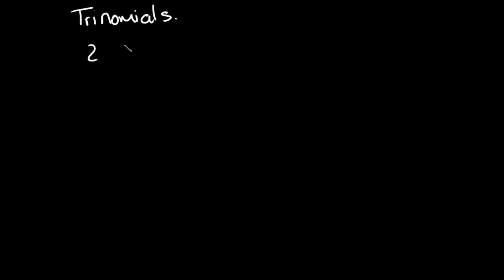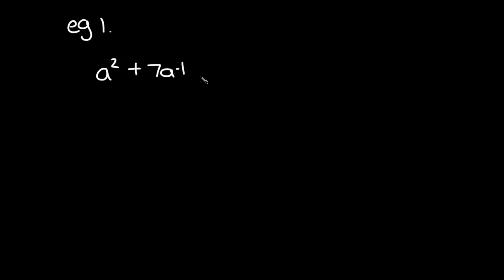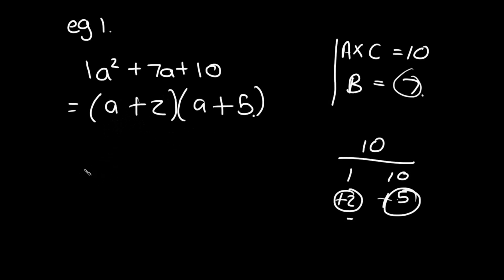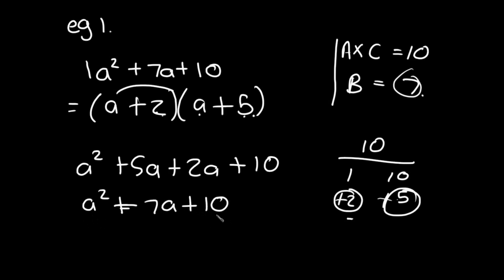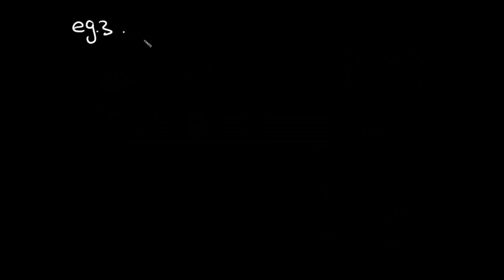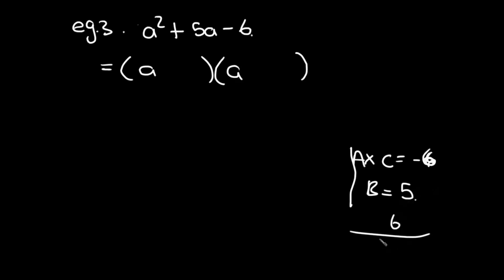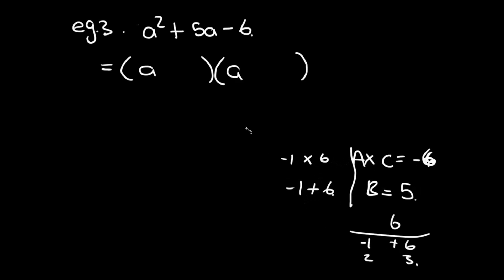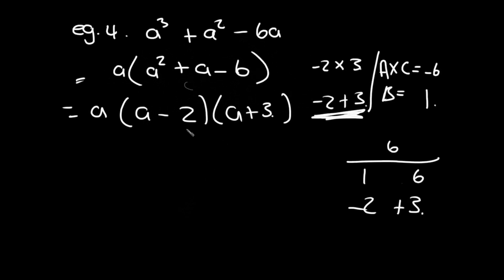Grade 9 Factorisation - Trinomials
This video was created to assist learners with Grade 9 Trinomials. We hope this helps!